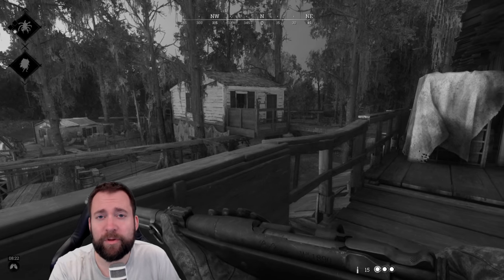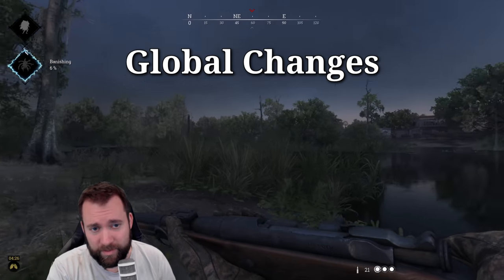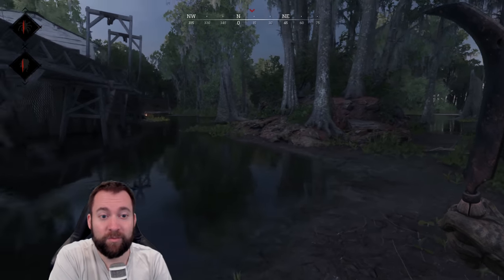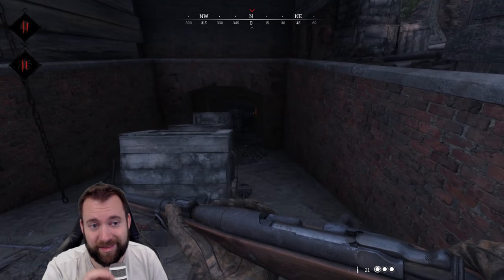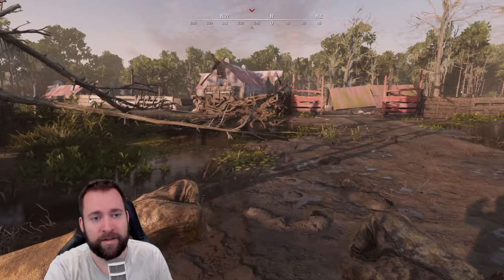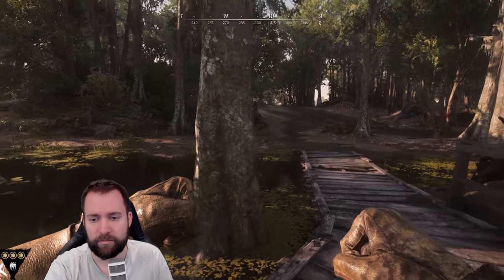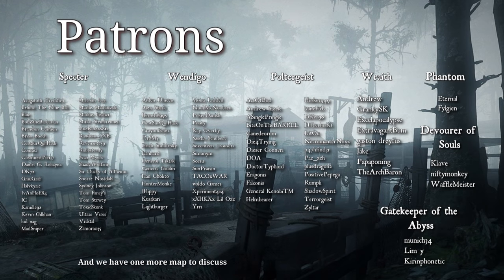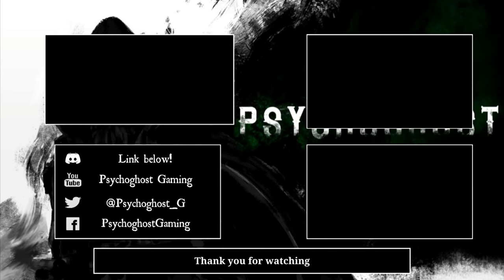HUNT MAP REWORKS #2 - Stillwater Bayou - What you need to know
"Minor" patch - almost not worth it to make a video.

00:00 Cypress
00:47 Davant
02:19 Blanchett
03:16 Global
03:52 Catfish
06:44 Healing Waters
07:25 Lockbay
08:46 Mill & Lumber
09:18 Pitching
11:15 Port Reeker
11:46 Scupper ... Lake?
15:18 Opinion

Music used (by Marika Schanz):
Back in Line - Logan Rich
Western Marketplace - Colton Walls
Southside Shuffle - Roy Williams
Empty Bottle Blues - Will Harrison
Get Into It - The Tap Room
Another Story - The Tap Room